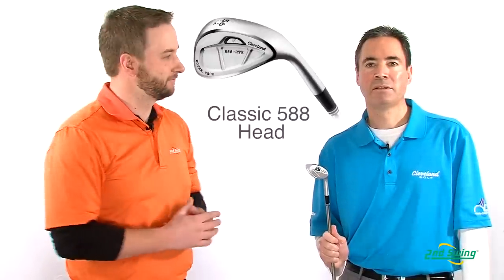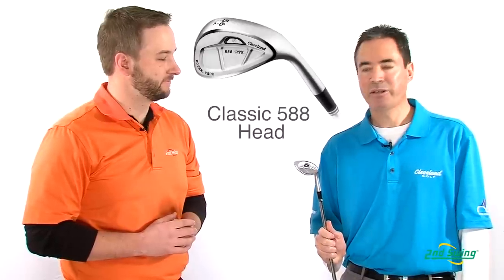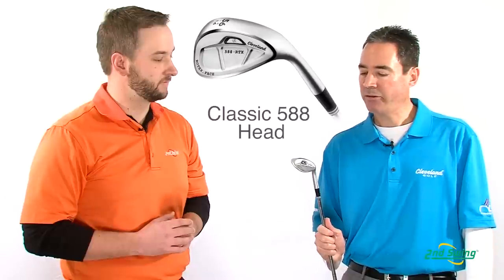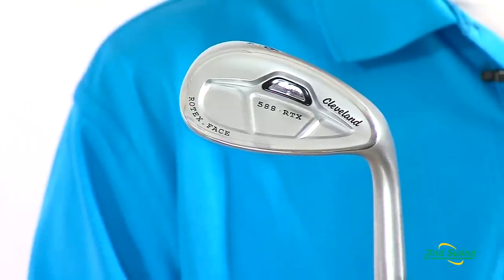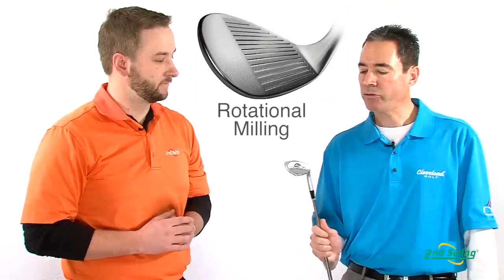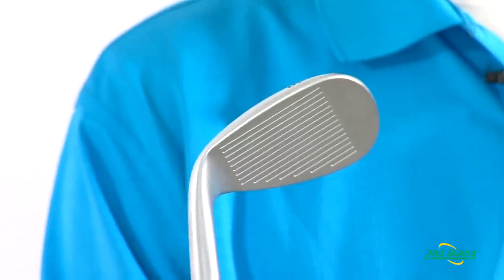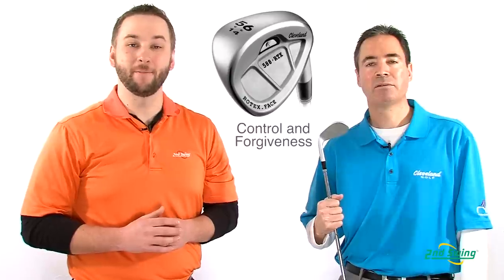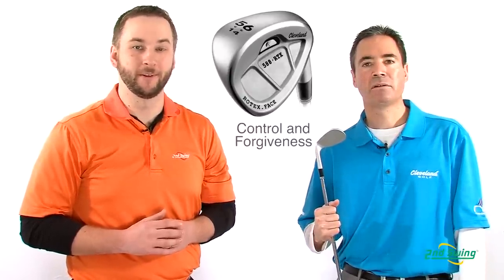Cleveland 588 RTX CB Wedges Review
2nd Swing Golf club expert Pete Karle reviews the Cleveland 588 Wedges with Rudy Regalado from Cleveland Golf.